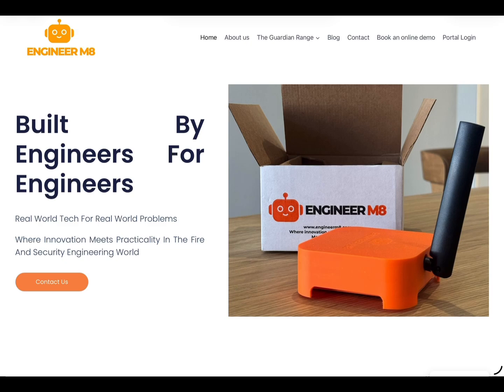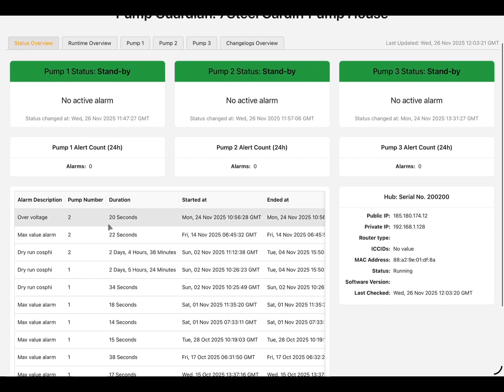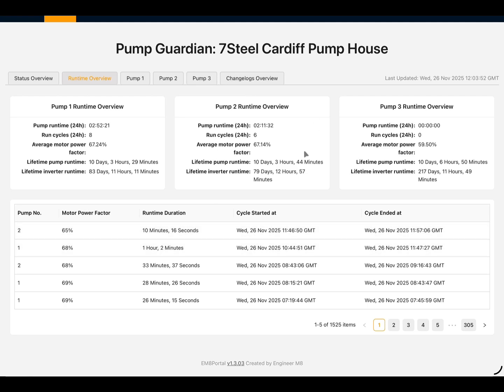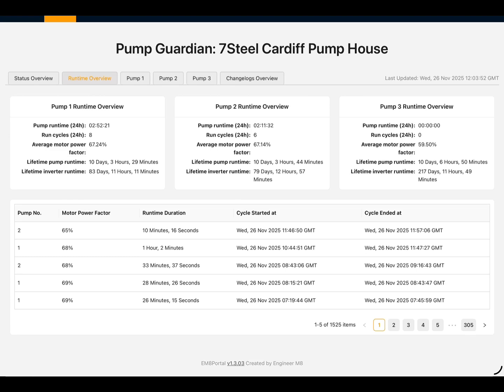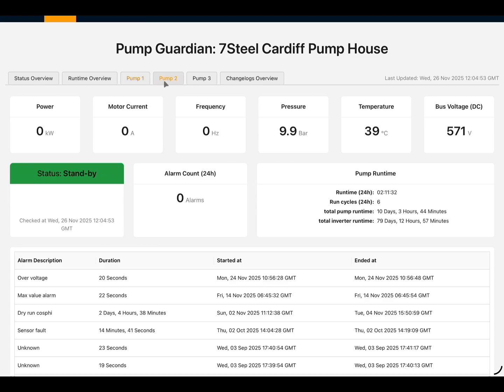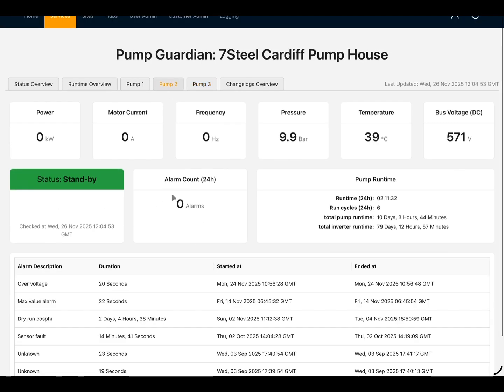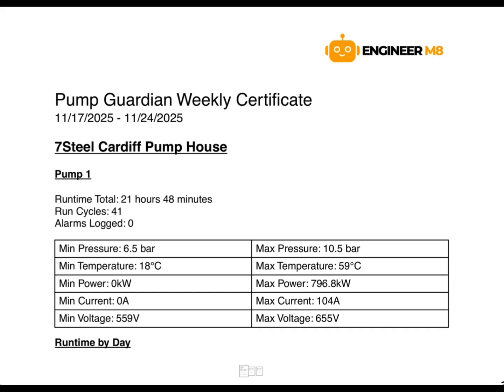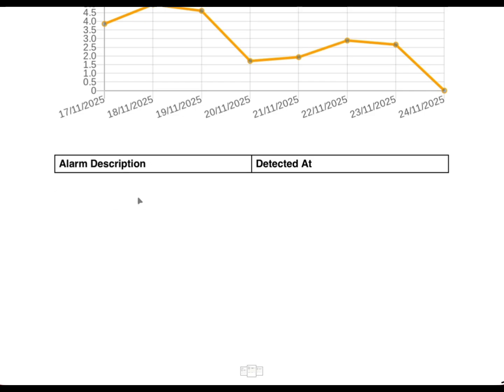Pump Guardian - EM8 Portal